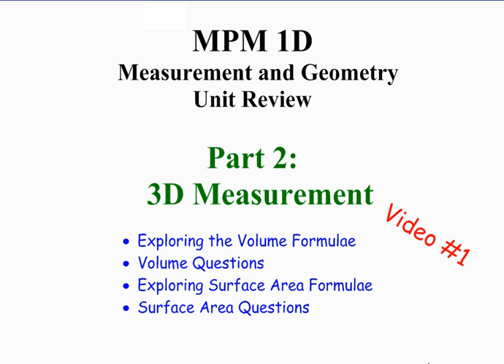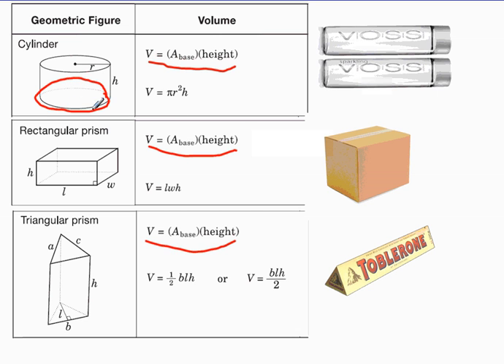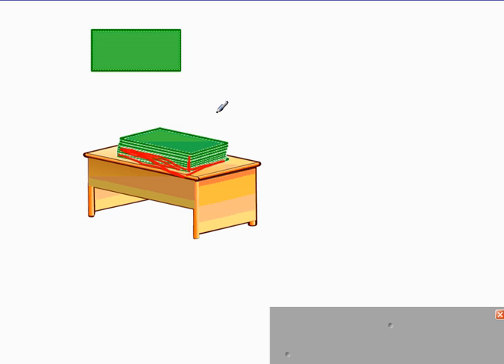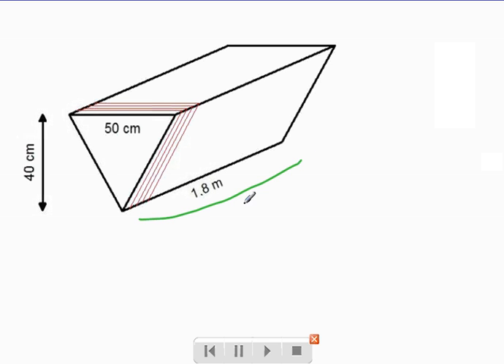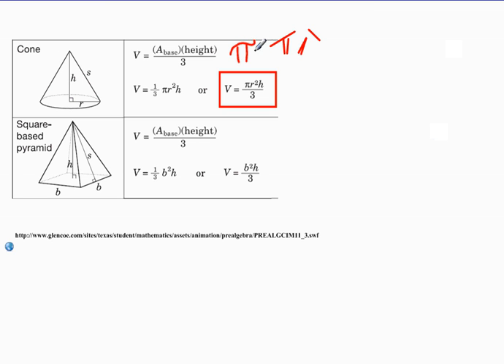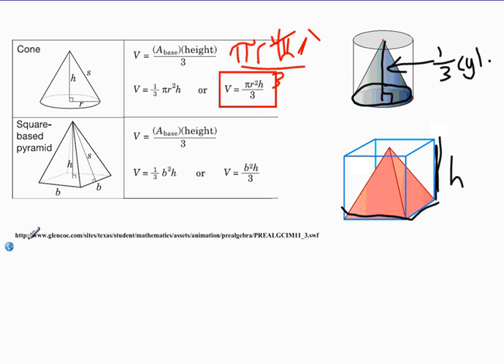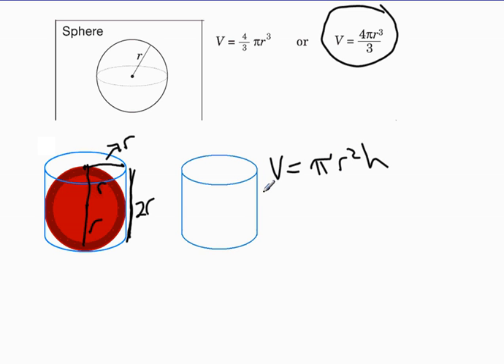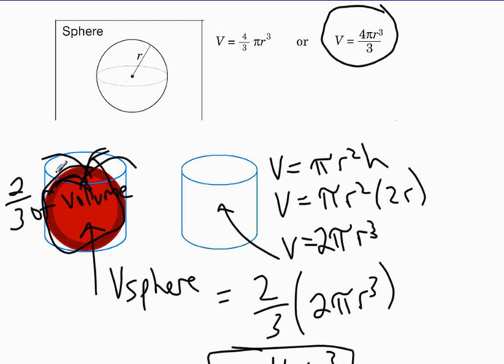3D measurement video 1.wmv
MPM1D1 - Measurement and Geometry.  Part 2: 3D Measurement, video #1.  This video looks at the formula used in Volume calculations; where they come from and how to use them.